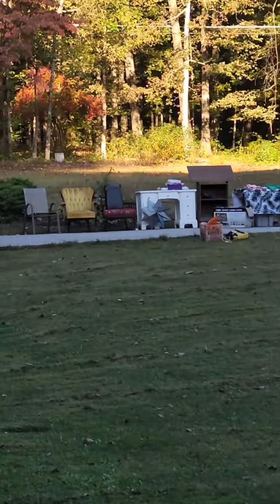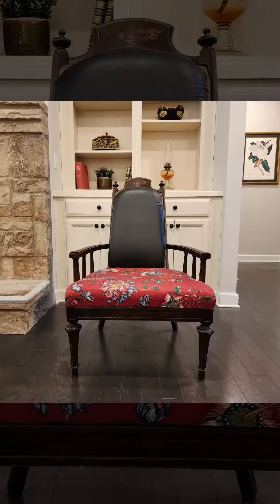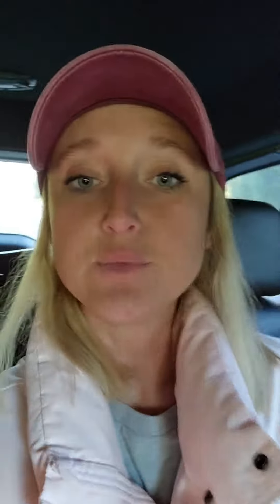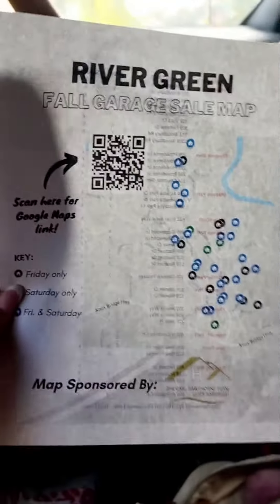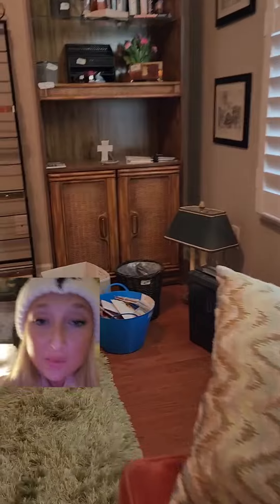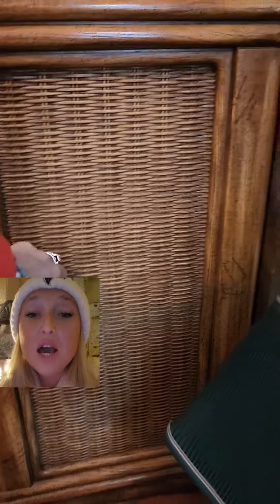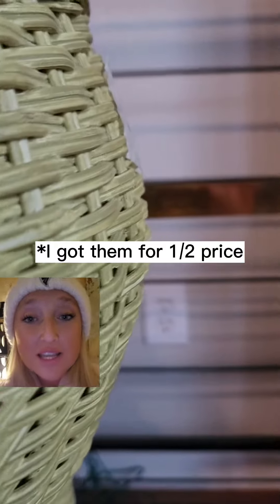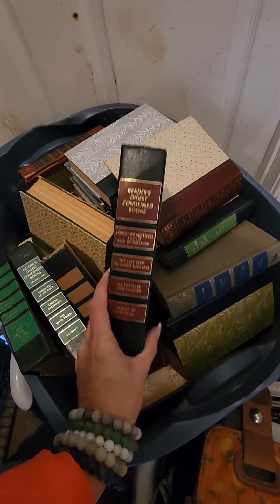3 IMPRESSIVE Vintage Finds At A Yard Sale | BONUS Estate Sale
If you're looking for vintage furniture, Here are some great things we found!

Yard sales are a great place to find unique pieces! Look at this! There's something for everyone, from antique chairs to retro-inspired decor. Come shopping with me weekly on my channel, whether you're a seasoned collector or enjoy the hunt! You never know; you might find your new favorite piece of furniture!

You can find all sorts of things to sell online, from clothes to furniture to books.

Right now, we're on Facebook marketplace.

Be blessed, my friends!